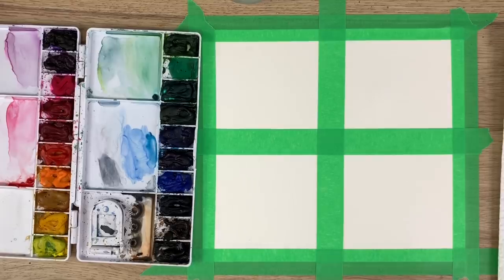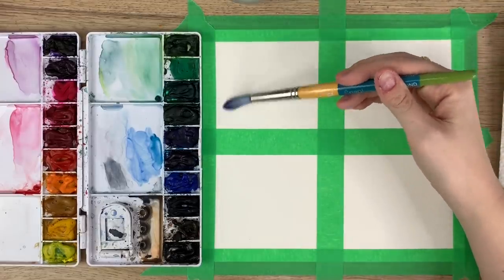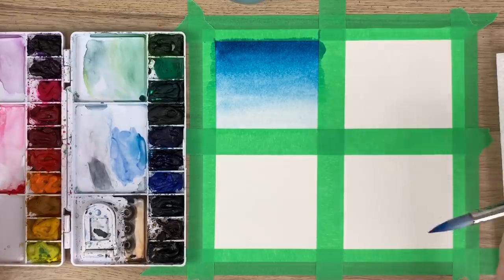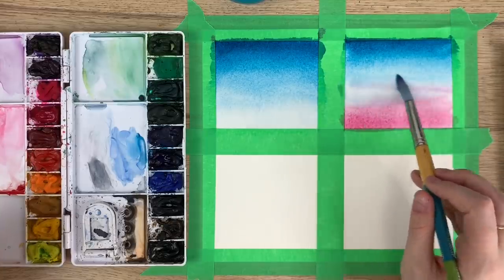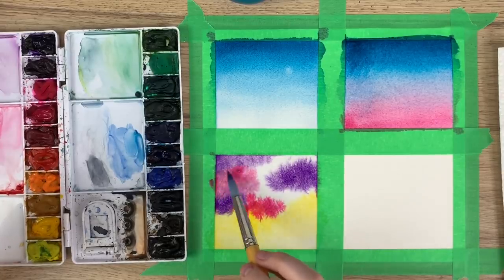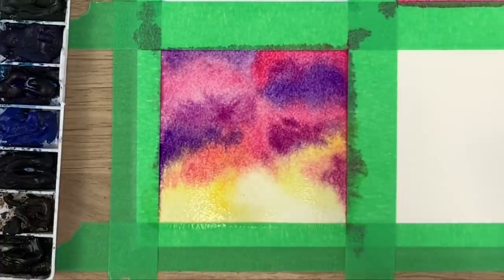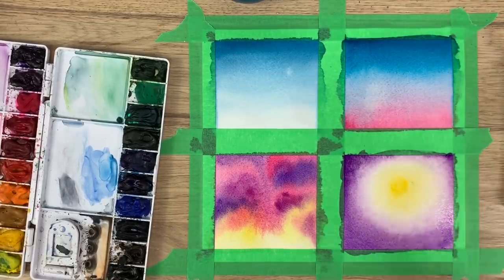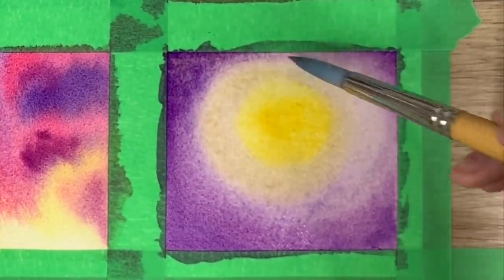Using the Wet On Wet Technique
Here's what you need to know all about using the Wet on Wet Technique!